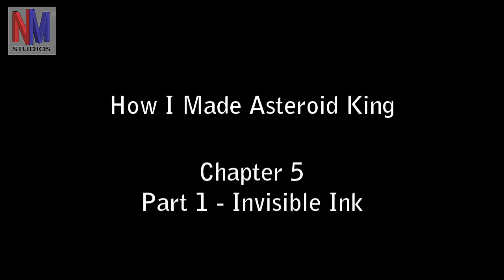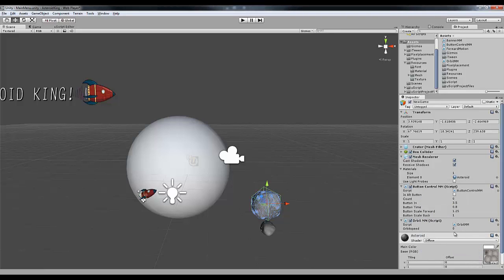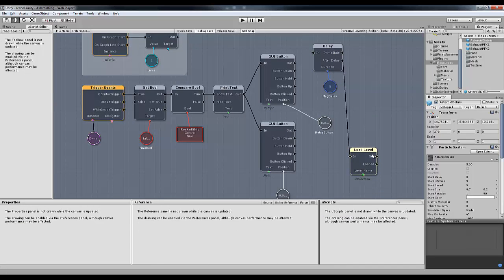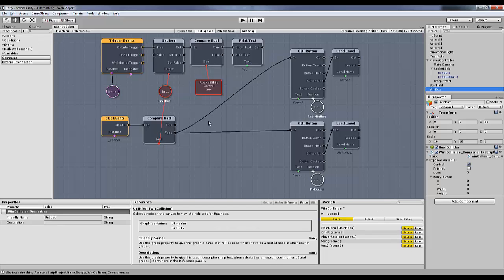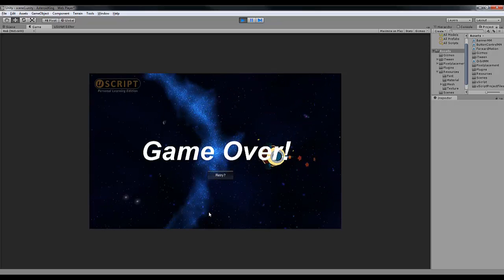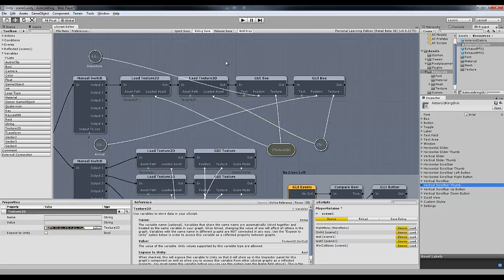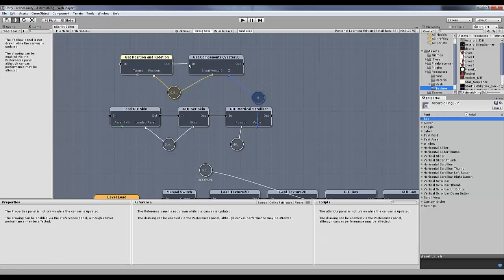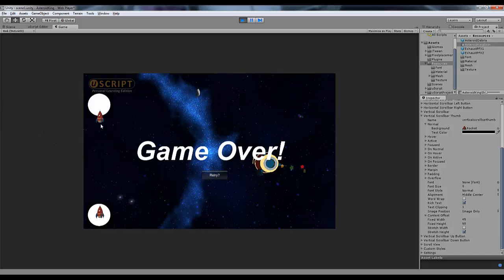Asteroid King Production Ep 5